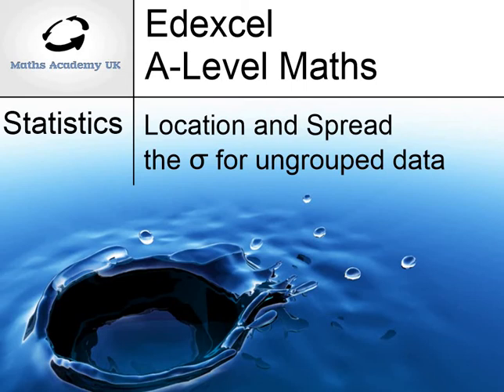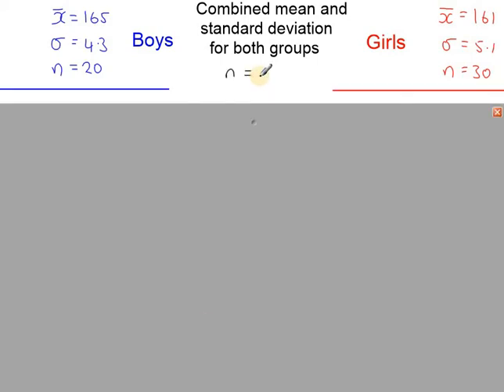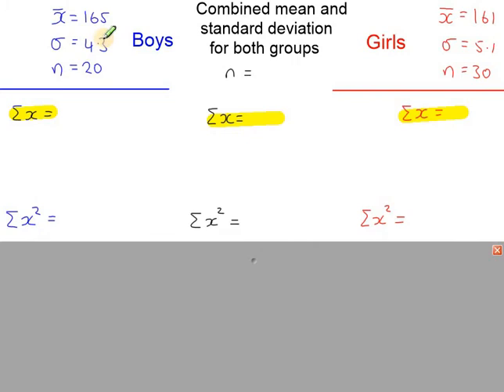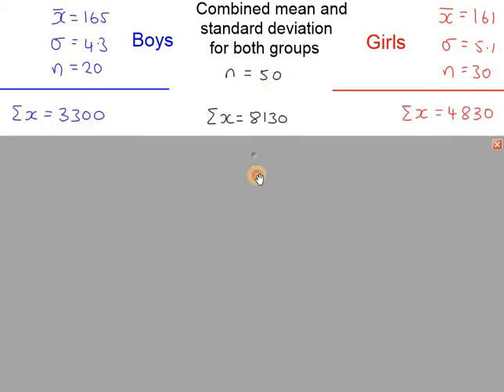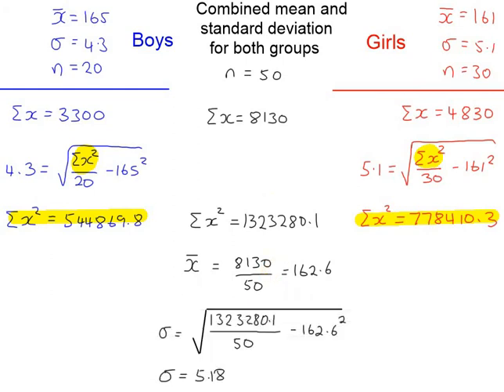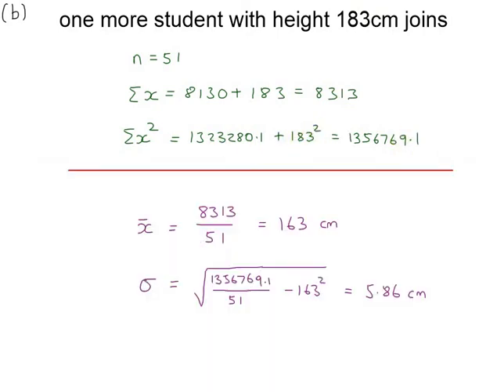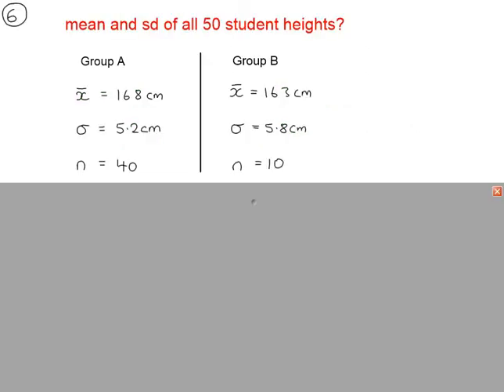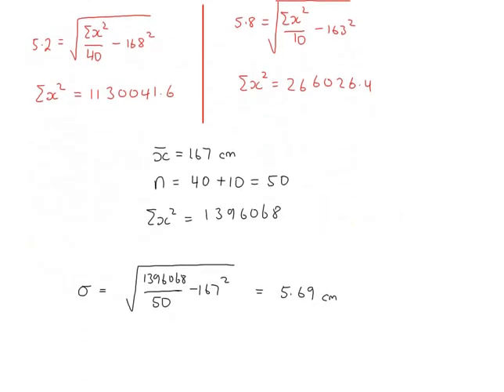Location and Spread - Ungrouped data and σ - part 7